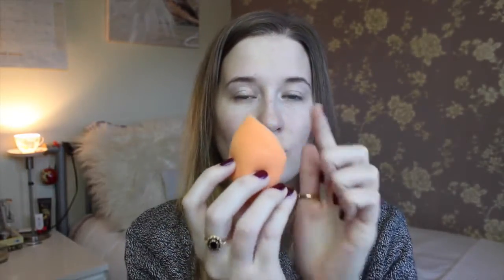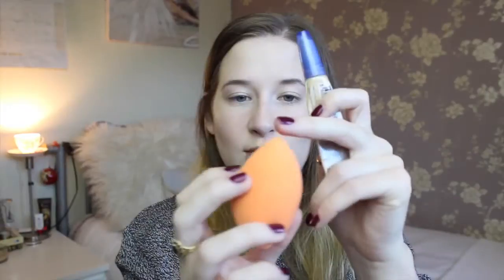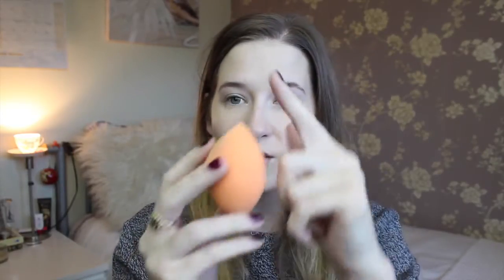How I use the Beauty Blender || PollyPocketBeauty